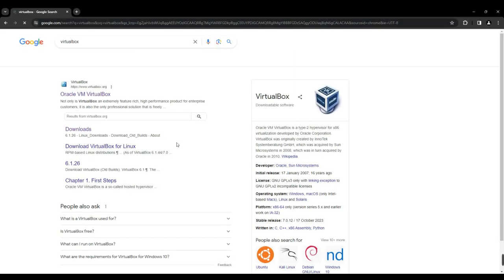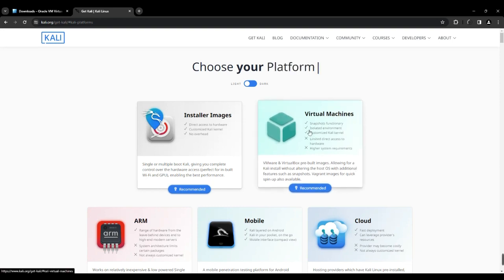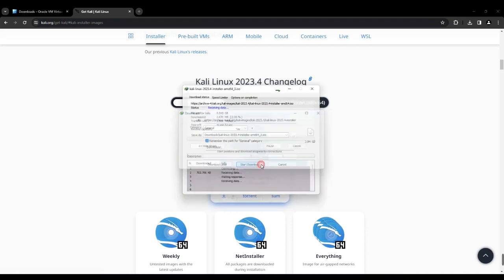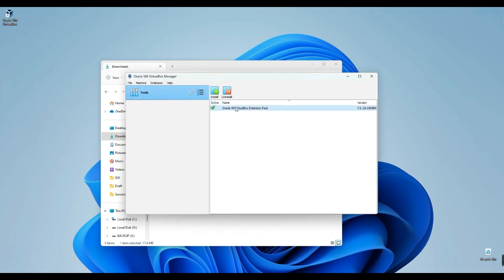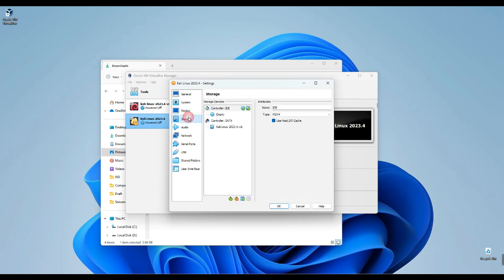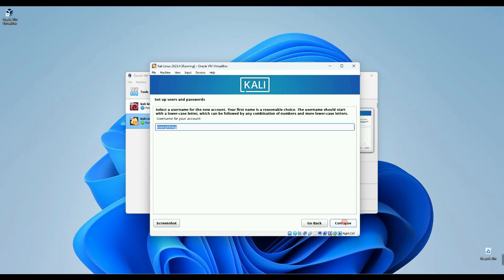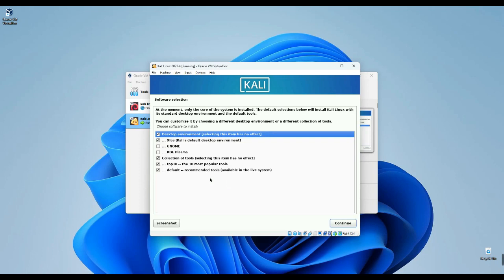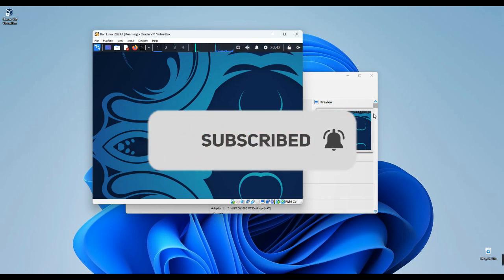Install Kali Linux on VirtualBox | Personalized Installation